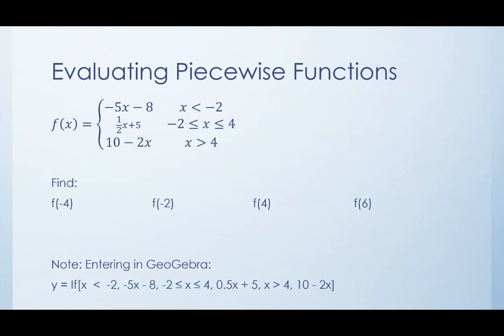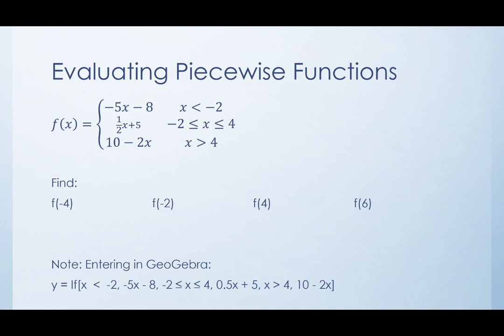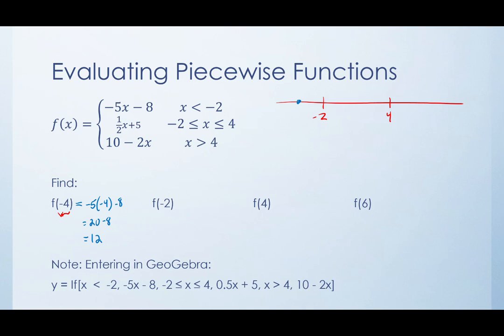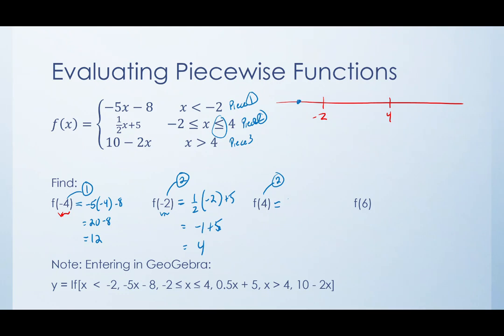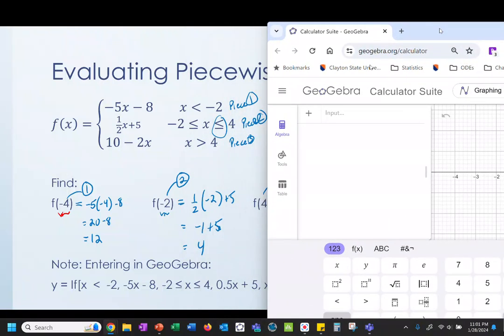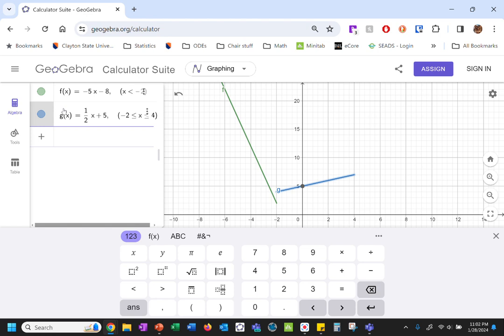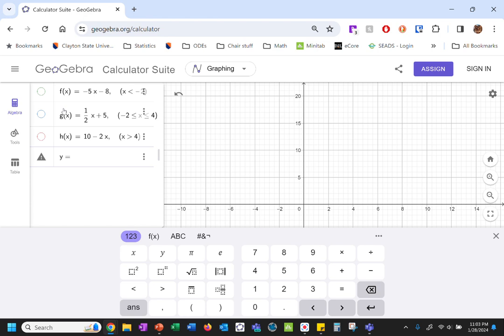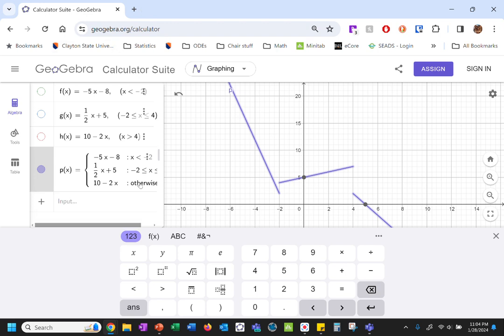Piecewise Functions Ch 3.2 Part 7 Domain and Range